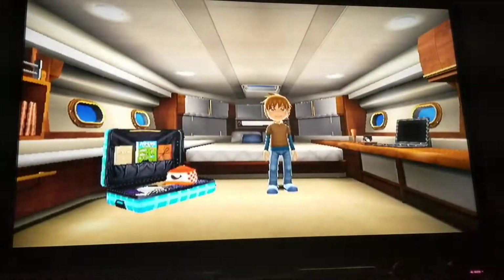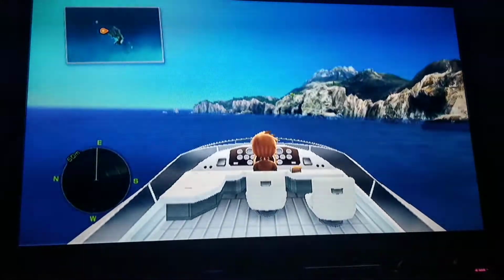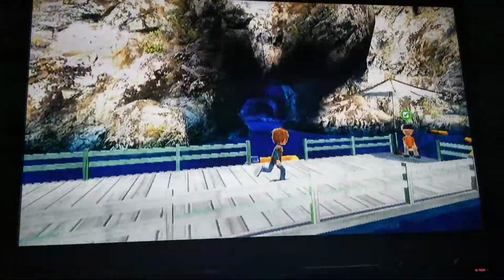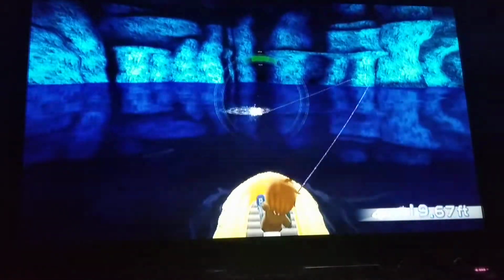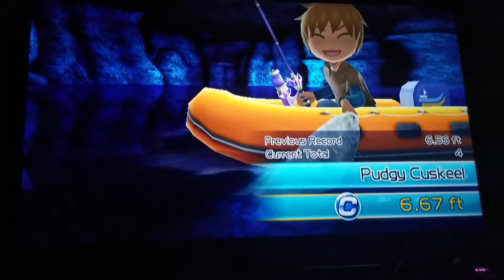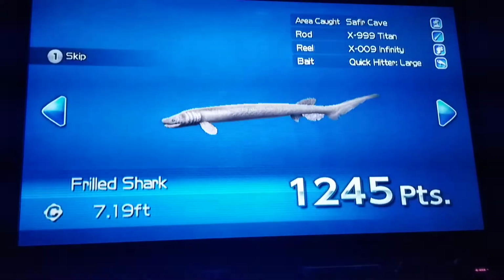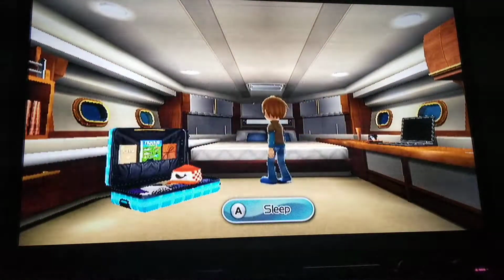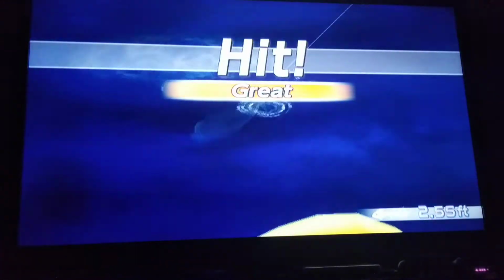Wii Fishing Resort Safir Cave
James and Dad catches pudgy catskill and frilled sharks.